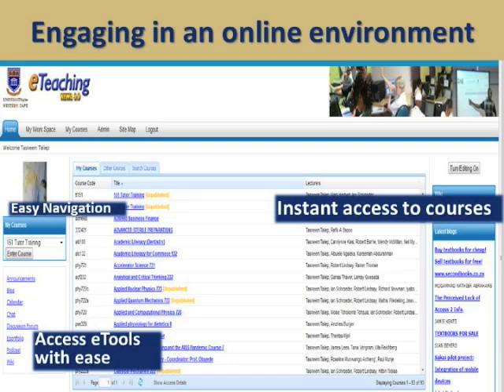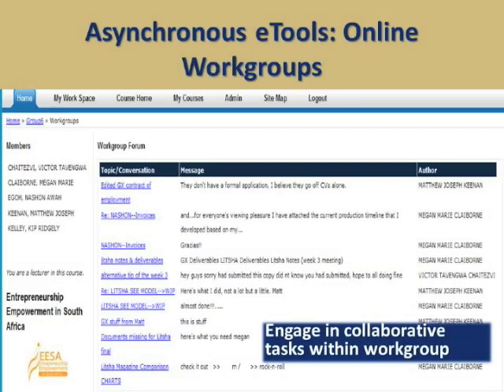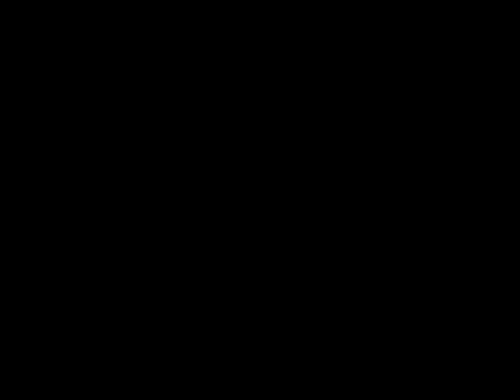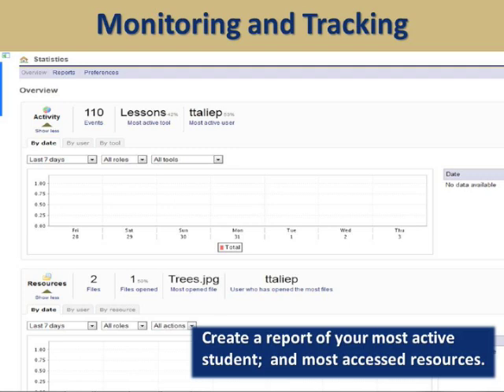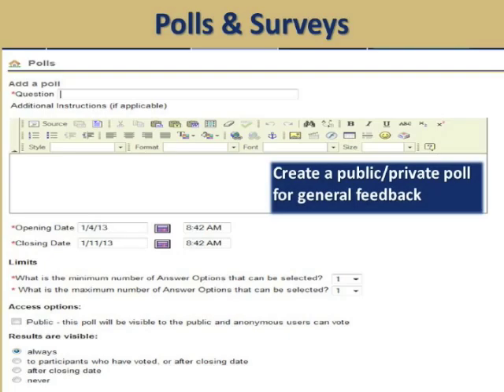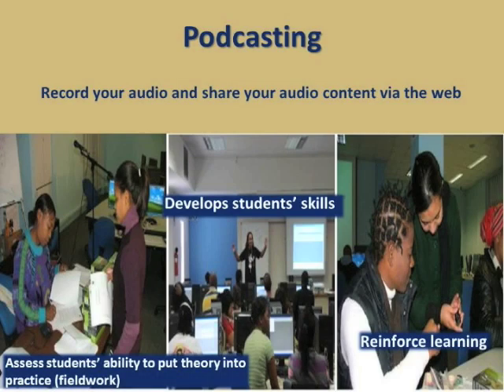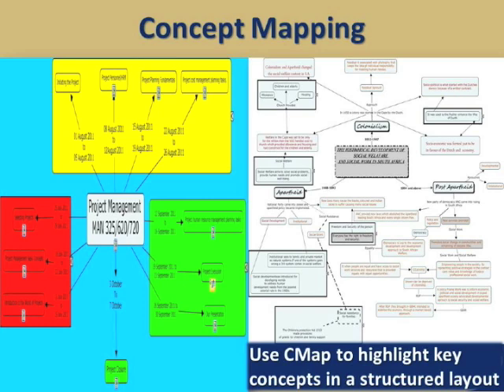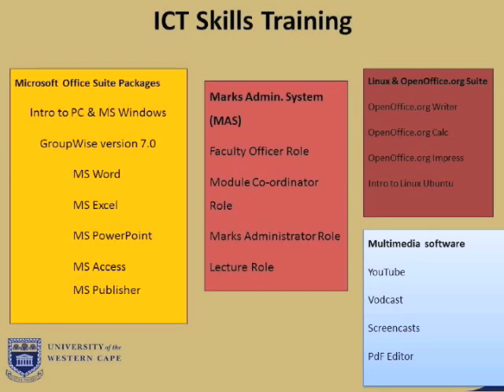Dr. Juliet Stoltenkamp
UWC's CIECT manager talks about flexible provision programme